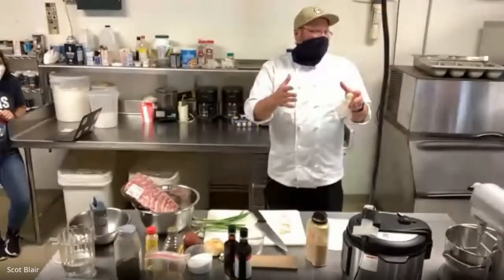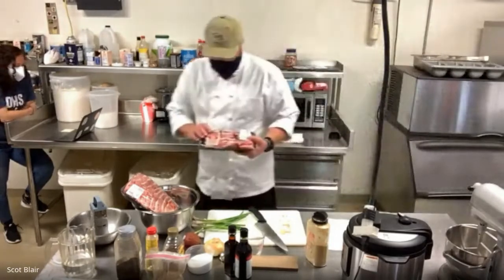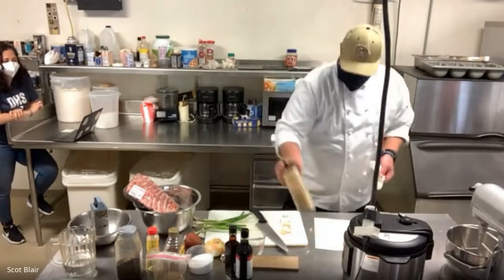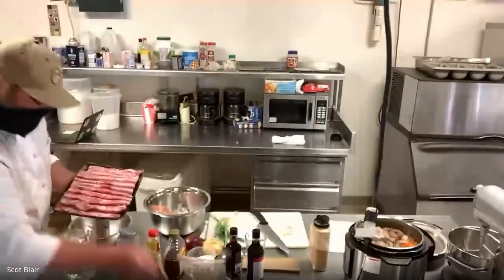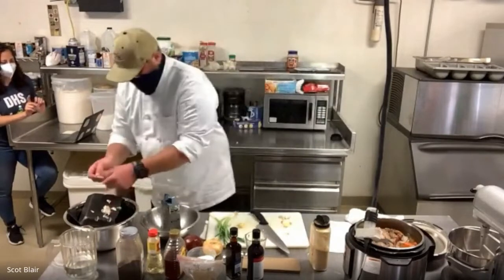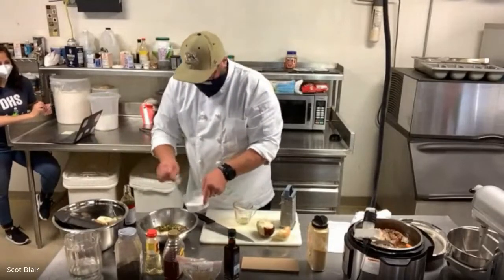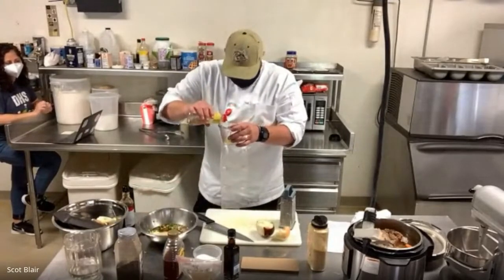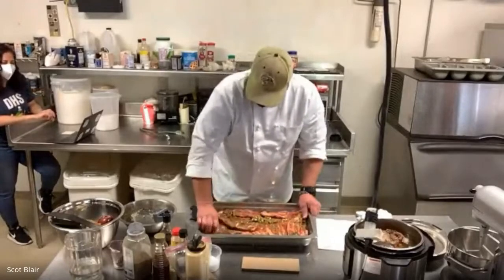Short Ribs Part 1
How to make short ribs part I